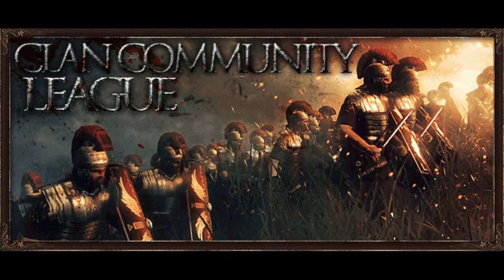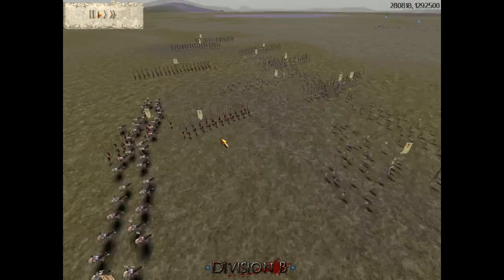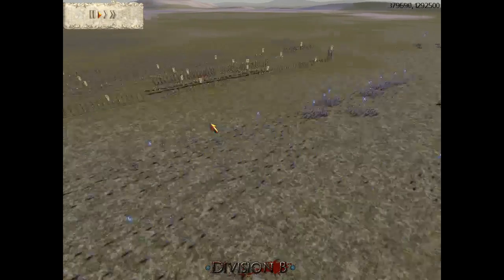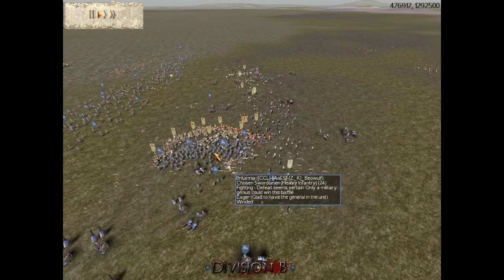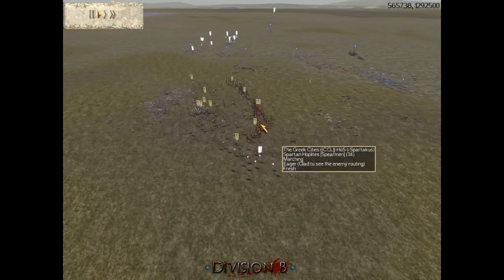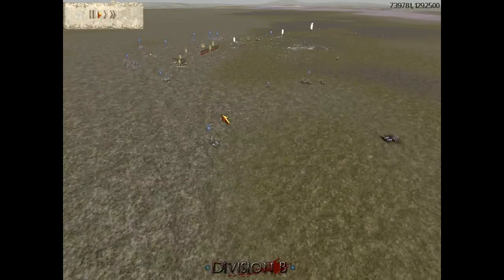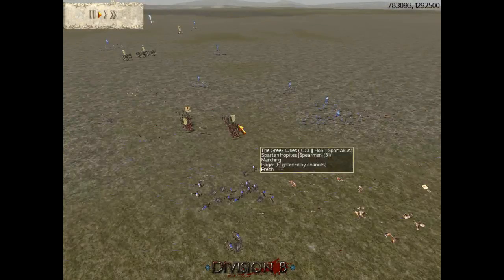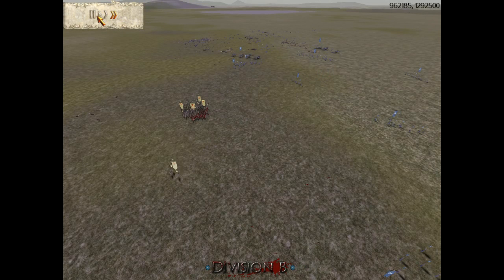CCL - Week 1 - Division B - #2 |-HoS-|-Spartakus vs |-AoES-|-Beowulf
|-HoS-|-Spartakus (1-0) - Greece
vs
|-AoES-|-Beowulf (0-1) - Britannia

Grassy Flatlands. CWB Rules. 15,000 Denarii. Normal scale.